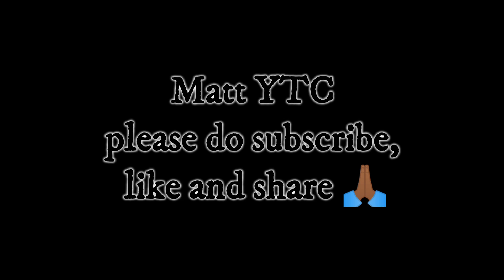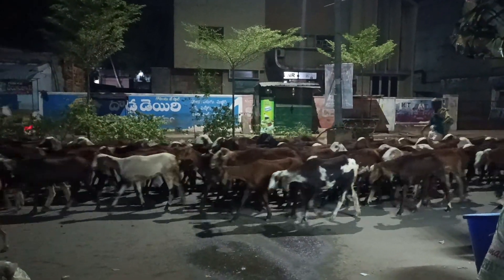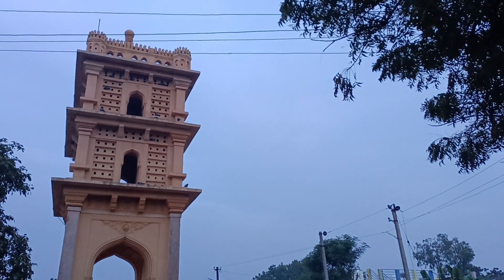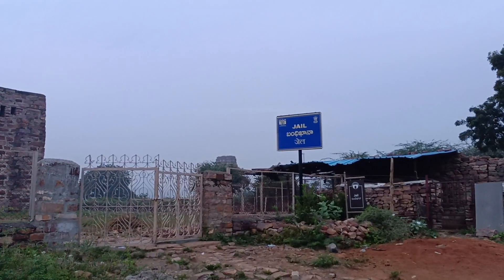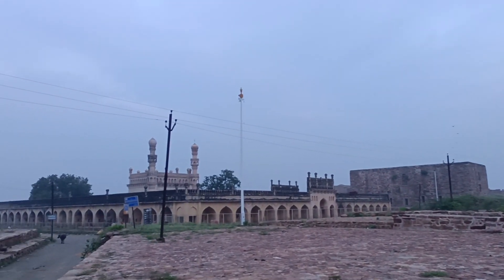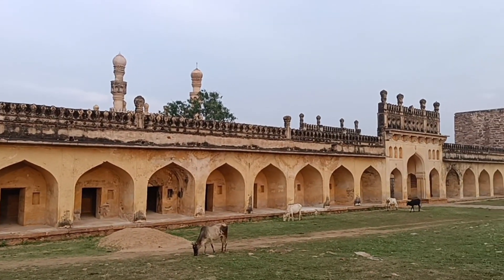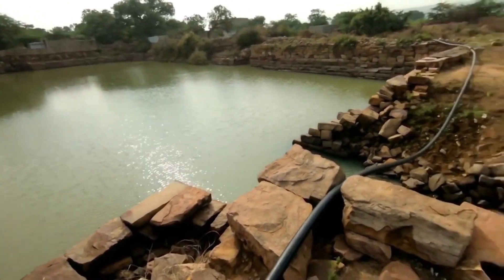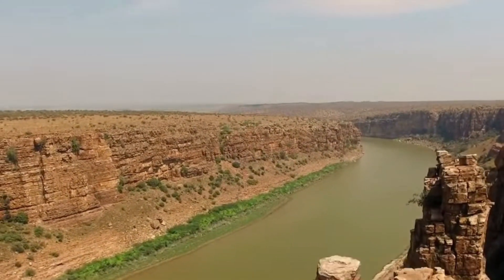Gandikota Fort - Andhra pradesh Episode 1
Information of Gandikota fort. historical place.
How to travel from Chennai- Gandikota Fort-Belum Caves